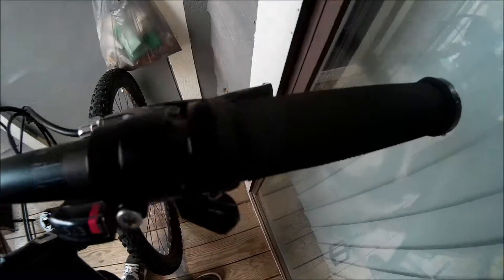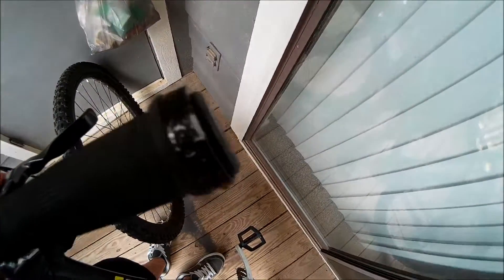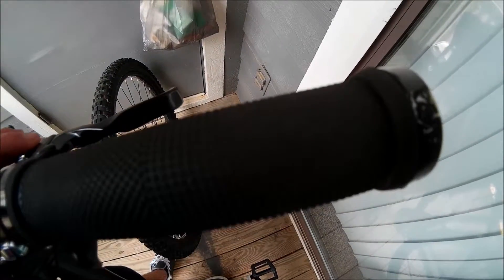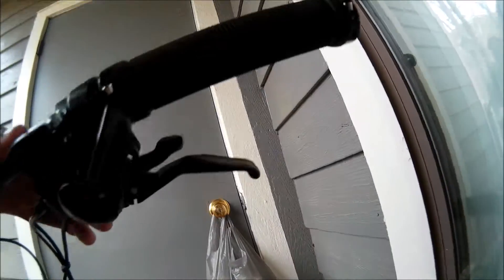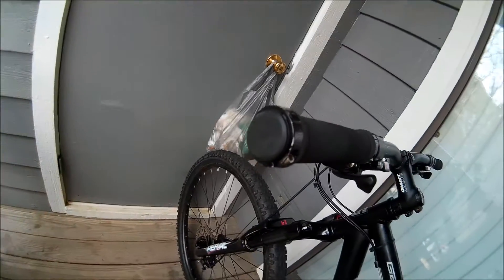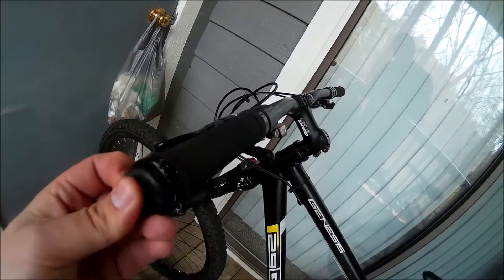Ebay Mountain Bike Lock Grips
Review about ebay lock on mountain bike grips. Grips have not been lasting that long. Again they were under 10.00. Been getting my use out of them.